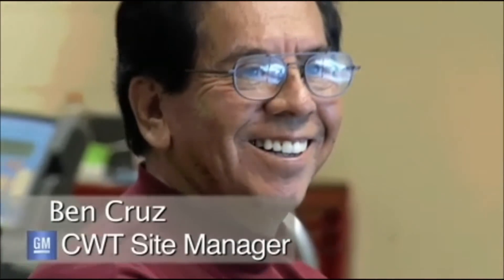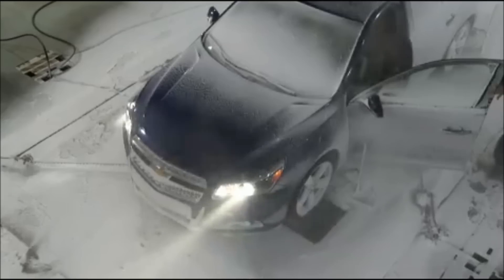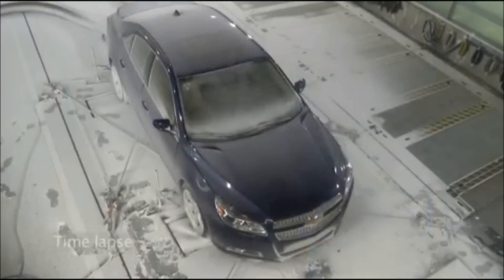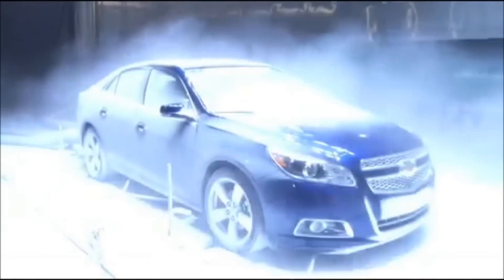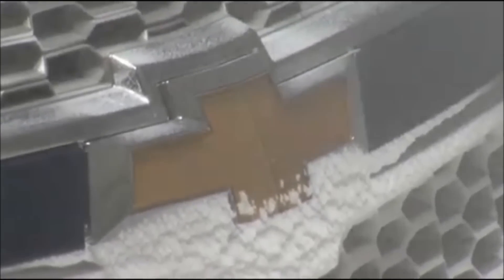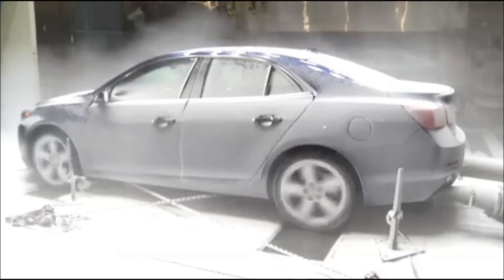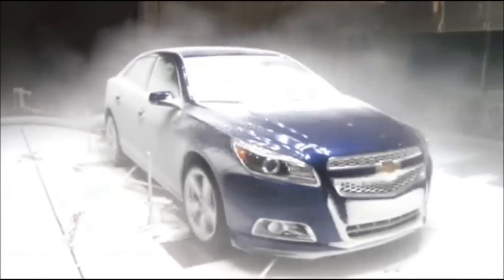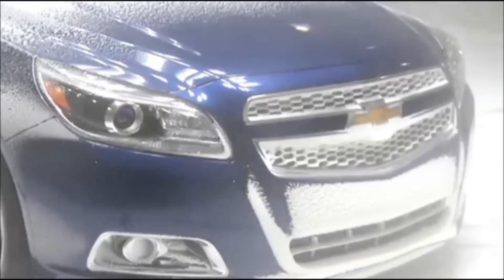2013 Malibu Climatic Wind Tunnel Testing - Crotty Chevrolet Buick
Neither snow nor rain, nor heat, nor gloom of night kept product development engineers from swift completion of the 2013 Chevrolet Malibu, available at Crotty Chevrolet Buick in Corry, PA. The location for all of this torture testing? General Motors' Climatic Wind Tunnel in Warren, Mich., where all Chevrolet vehicles take on the elements.
On the hottest days of summer, Malibu, which starts at $23,150.00, withstood blizzard and hurricane conditions inside the wind tunnel, where the temperature can replicate 40 below zero and the wind can blow 150 mph. Even on the coldest nights of winter, the tunnel's temperature can easily climb to 140 degrees under 1,155 watts per square meter of simulated sunshine.

"The new Malibu was designed with the things that matter to our customers in mind, like starting on cold mornings and not overheating on hot summer days," said Robert Crotty, VP of Crotty Chevrolet Buick. "The engineers at GM placed the Malibu in extreme conditions -- if the car survives there, then it'll perform extremely well for our Corry, Warren, Titusville and Jamestown NY customers in their enviroments."
At this state-of-the-art facility, engineers take vehicle development and validation testing to the extremes, subjecting powertrain cooling, cabin heating, ventilation and air conditioning   systems to the harshest weather conditions found from Death Valley, Calif., and Denali, Alaska.

The wind tunnel also simulates driving actual roads with real-world weight burdens, such as hauling a fully loaded trailer up a steep incline by applying resistance through the wheels of the tunnel's dynamometer, a tool that also allows simulated driving speeds of up to 155 mph.
"Testing in the Climatic Wind Tunnel reduces the need to travel to remote locations, which helps save time and money," said Ben Cruz, GM engineering group manager for thermal testing at the Climatic Wind Tunnel. "Tunnel testing also minimizes the safety risks and traffic interactions associated with testing on public roads, and because the conditions are repeatable, we're not limited by the whims of Mother Nature."
Engineers used the tunnel's blizzard-making capability to test Malibu Turbo's air induction system, which is designed to prevent snow from clogging the vehicle's air cleaning system. The system's torturous path of multiple barriers blocks water molecules while allowing air to flow freely for engine combustion.
Malibu Turbo's powertrain cooling system was developed in the tunnel and attuned to the car's specific powertrain heat outputs and airflow characteristics to provide optimal performance even in extreme heat and cold. The system is designed to allow wide open throttle acceleration at egg-frying Death Valley temperatures, and has been validated in that desert location.

Malibu Turbo's occupant comfort is just as important when the going gets hot. The car's air conditioning system was tested against tunnel simulations of the high heat and humidity found along the Gulf Coast. This torture test helps ensure that Malibu Turbo's all-new 2.0L engine delivers the rapid cool-down performance expected of a turbocharged power plant.

Climatic torture testing helps Chevrolet deliver improved quality and durability. Malibu topped the midsize sedan category in a recent third-party quality study, due in part to development work done at the Climatic Wind Tunnel.